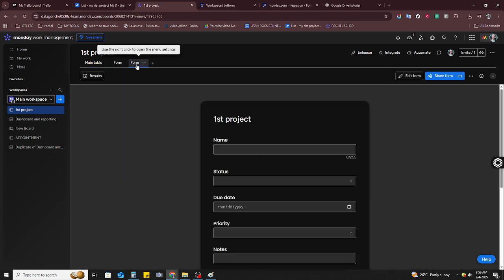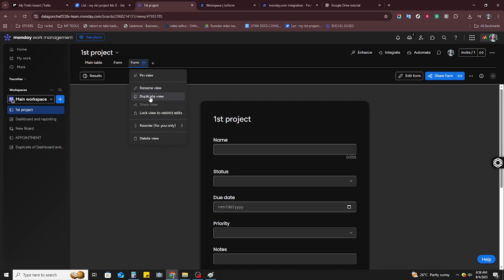How to Duplicate a Microsoft Forms Survey Full 2025 Guide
Want to duplicate a Microsoft Forms survey in just a few clicks? 📋 In this Full 2025 Guide, I’ll show you how to copy an existing Microsoft Form, so you can save time, reuse your setup, and create multiple surveys without starting from scratch.

In this tutorial, you’ll learn:
✅ How to duplicate surveys in Microsoft Forms easily
✅ The difference between copying and sharing forms
✅ How to edit and customize duplicated surveys for new use cases
✅ Best practices for managing multiple surveys in 2025

Whether you’re a teacher, business owner, or project manager, this guide will make your Microsoft Forms experience faster and more efficient.